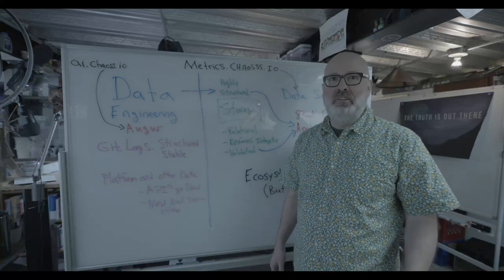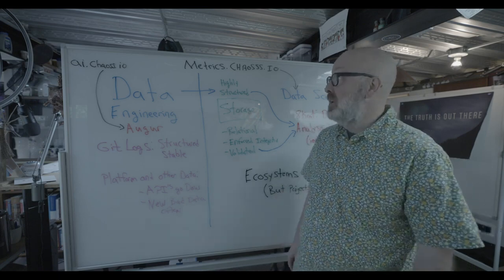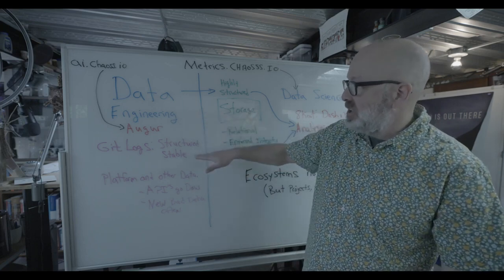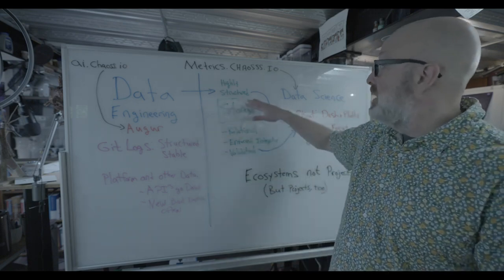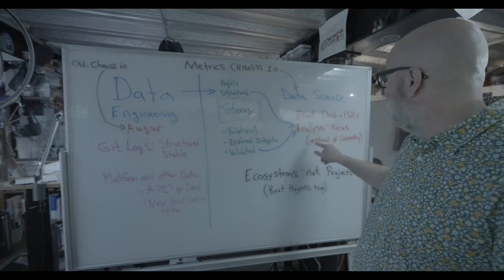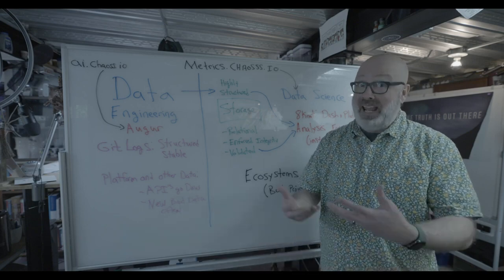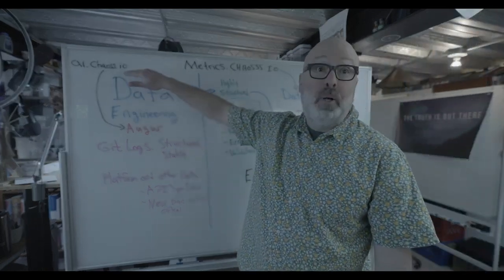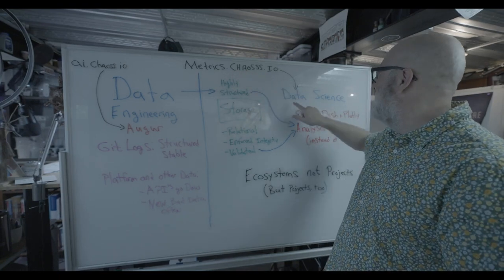A Brief overview of Augur and 8Knot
to see the Dash/Plotly frontend for data engineering tool Augur. A new tab directs you where you create an account, and then add groups of repositories you want to follow, and repositories you want in those groups.